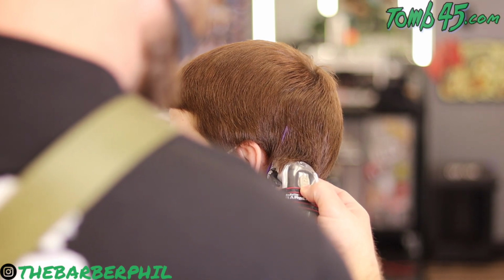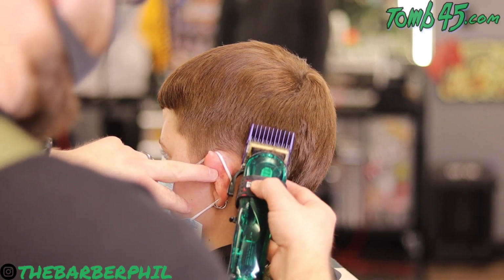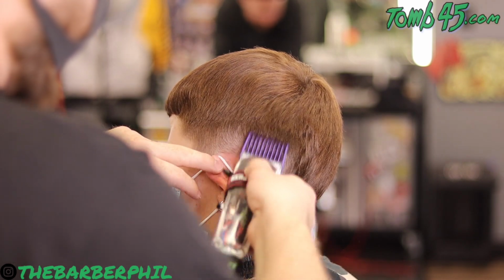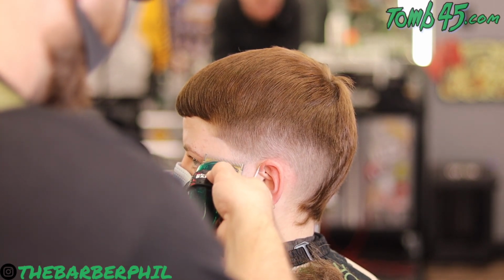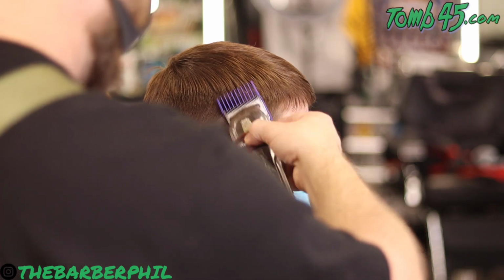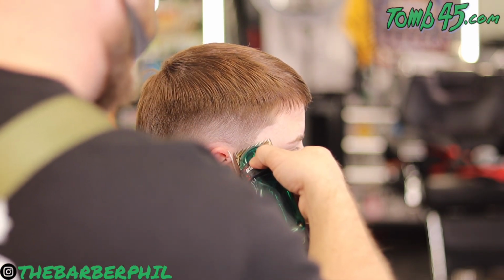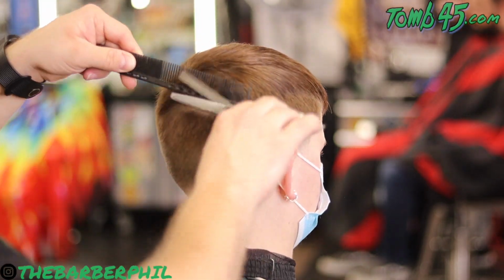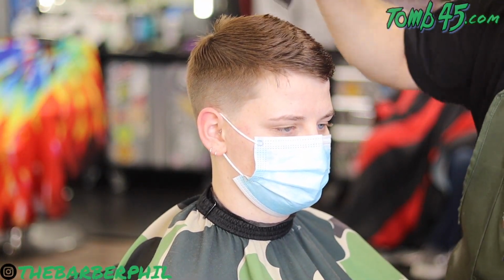Female Taper With a FreeStyle Design | Fading Down | Haircut Tutorial | Barber How To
This video covers a Taper Fade on a female client. We fade from a 3 up and off at the parietal ridge and fade down through a skin taper in the nape and temple areas. We also throw a freestyle design in the side as well to mix things up.

and sign up under SeanCuts
Hair

Tools used: Tomb45 Power Mat, Tomb45 Power Clip, Wahl Cordless Senior, Wahl Medal Magic Clip, Wahl Magic Clip, Wahl Cordless Detailer, Babyliss FX Trimmer